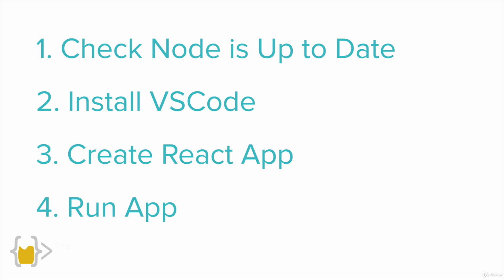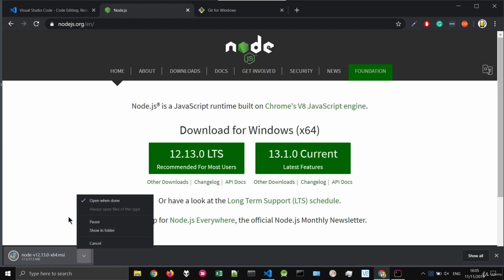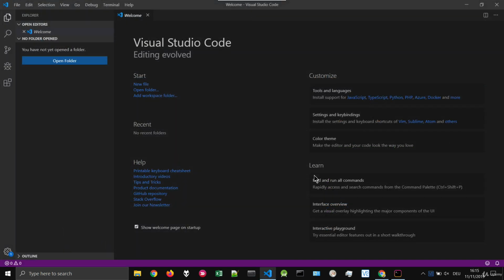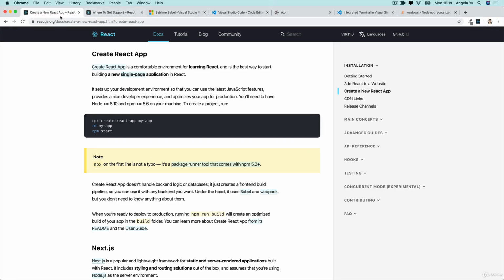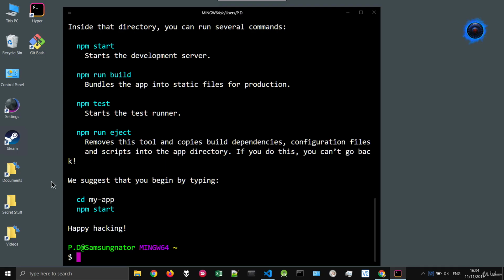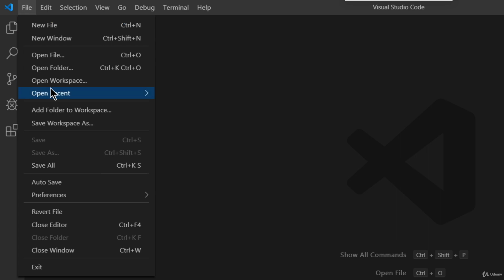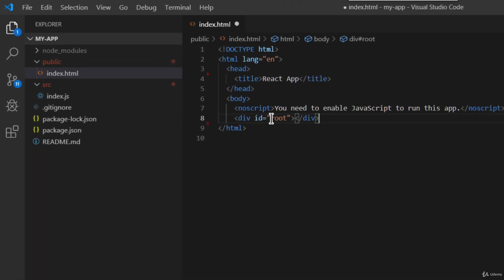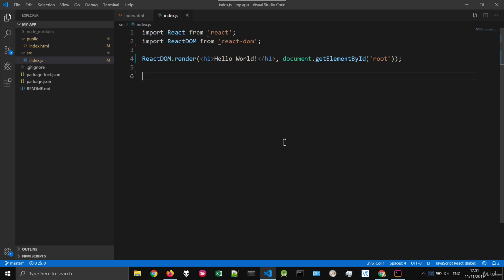Windows​ Local Environment Setup for React Development